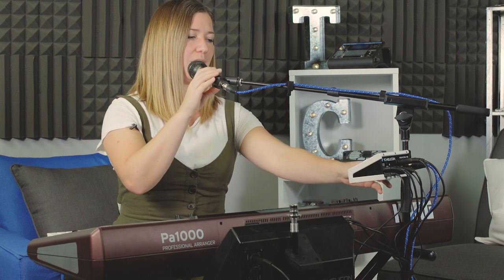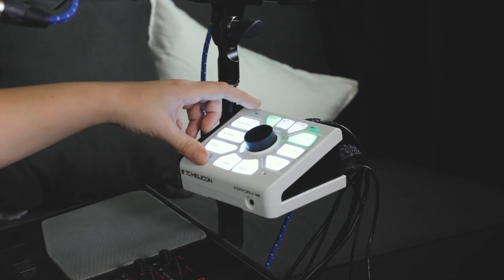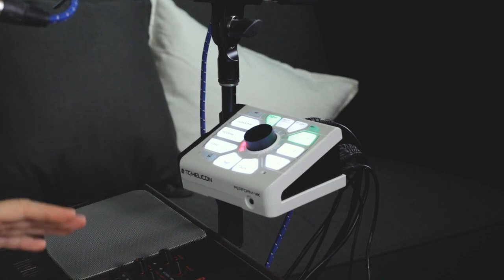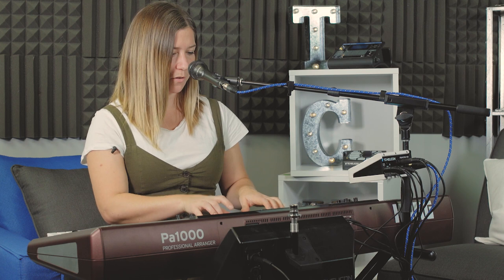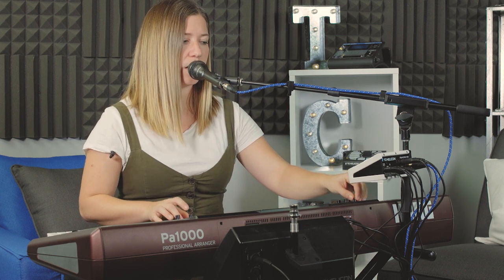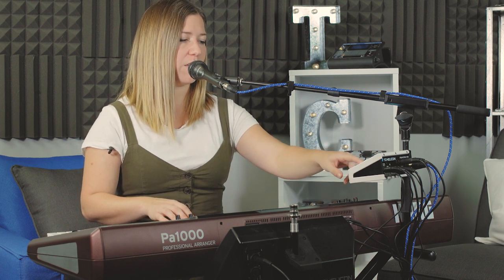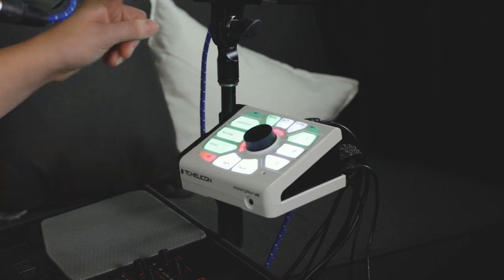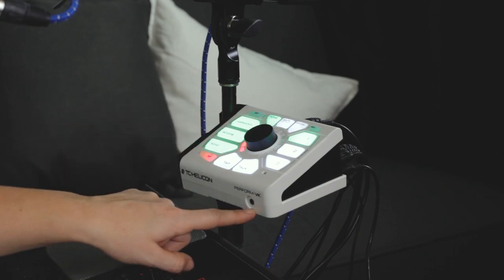PERFORM-VK Manual E2: Setting Levels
In this segment of the PERFORM-VK Video Manual, you will learn how to set your levels including:

- Setting Your Mic Gain
- Instrument Level
- Aux Level
- USB Level
- Headphone Level

PRODUCT INFO:
Ultimate stand-mount vocal processor gives you simple and fast studio-quality sound with expandable effects and keyboard input / output

Built-in Adaptive Tone plus sweet harmony, reverb, and echo effects let you quickly create pro studio quality vocals

Beam additional effects onto three preset buttons, choosing from hundreds of available presets, to perfectly fit your musical style

1/4-inch stereo keyboard input / output lets you have more control at your fingertips with MIDI note and continuous control entry

Multi-track 4-in, 8-out USB audio interface for easy recording

Easy HIT function in beamed presets turns on layered effects with a single button press

Powerful Anti-Feedback stays on alert for feedback and stops it automatically

RoomSense mic lets you practice without a mic and automatically controls harmony

Central knob with four-color light ring for easy editing of sounds, settings, mix levels and more

Compatible with remote Mic Control and with optional foot switching through TC HELICON MP-75, MP-76, or Sennheiser* e835 FX microphones and SWITCH-3 or SWITCH-6 foot switches

3-Year Warranty Program*